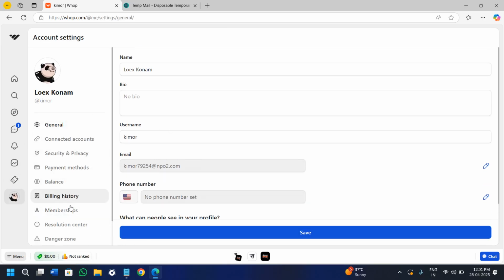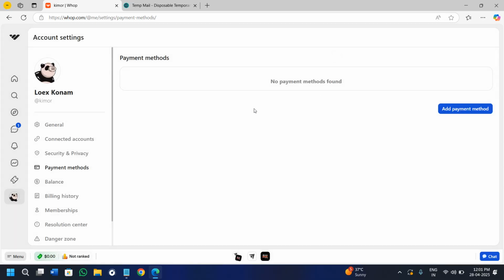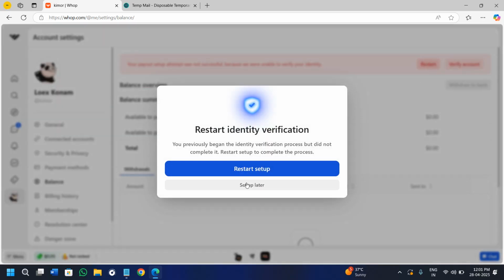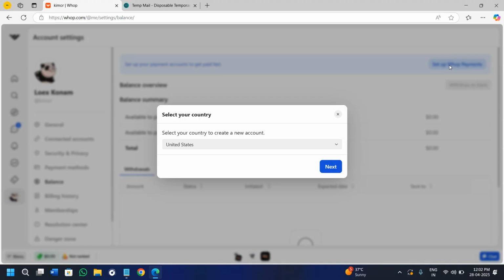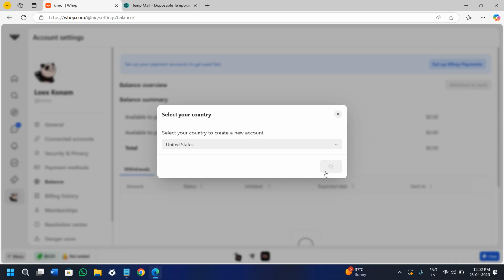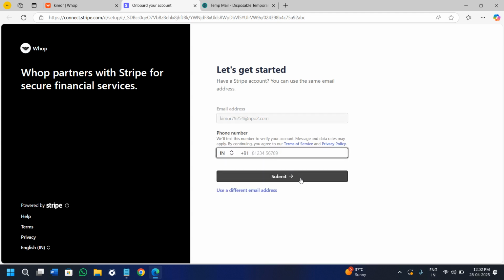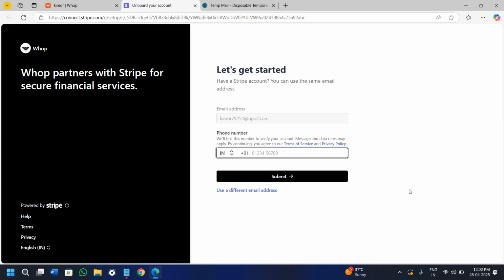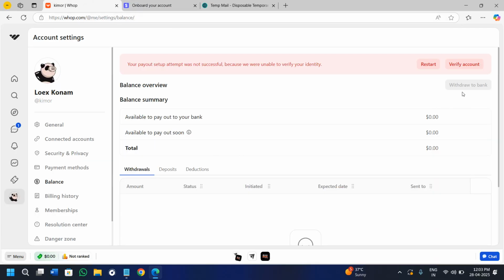How to Easily Set Up Your Payment Details on Whop (2025 Guide)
Are you new to Whop or struggling to set up your payment details?
In this easy-to-follow 2025 guide, we'll walk you through the entire process of setting up and securing your payment information on Whop.
Whether you're a seller, a creator, or just getting started, this video will ensure you complete your setup correctly and avoid common mistakes.